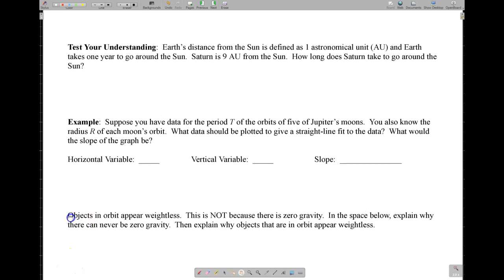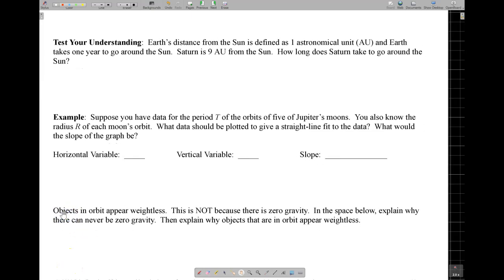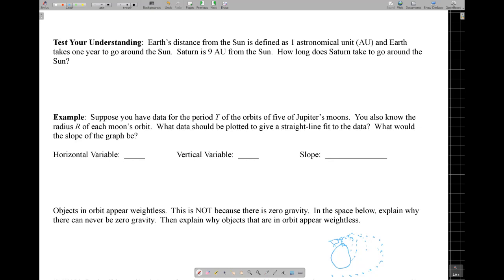3.2 Gravitation TYU 10